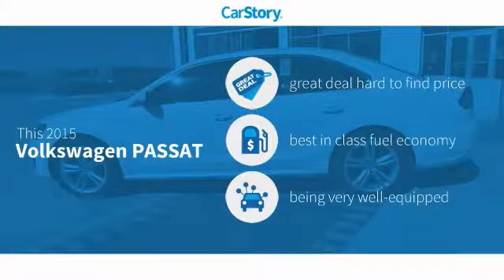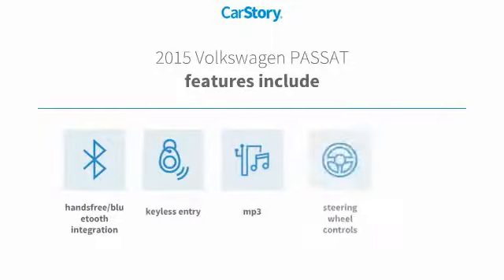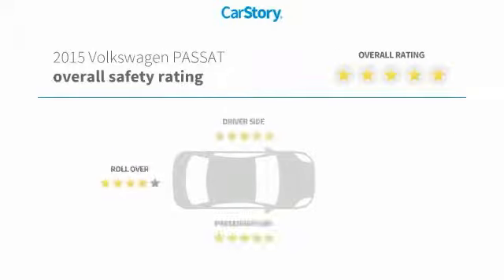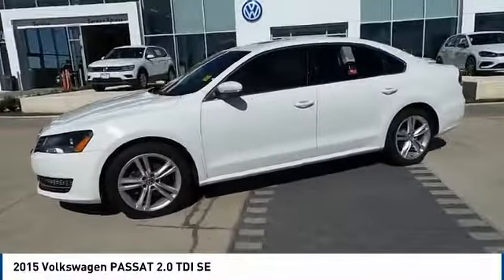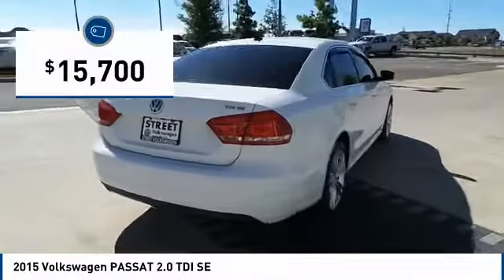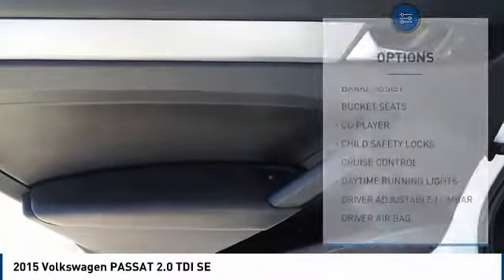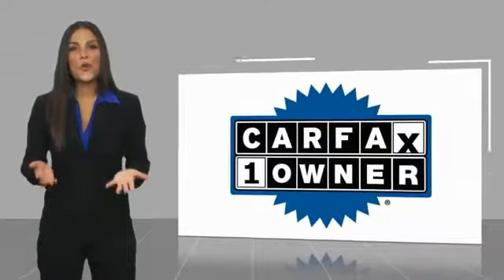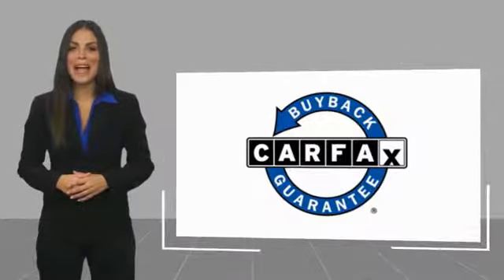2015 Volkswagen PASSAT Amarillo Texas 51775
2015 Volkswagen PASSAT 2.0 TDI SE

Street Volkswagen
8707 Pilgrim Drive

NOTITLE